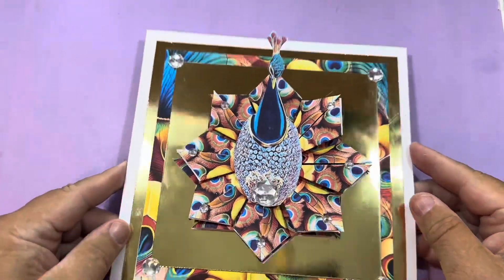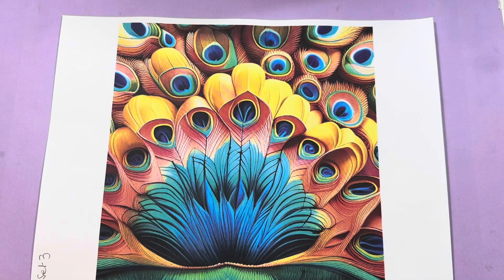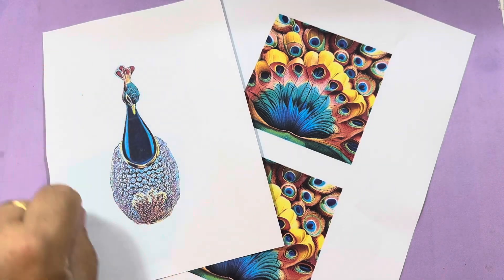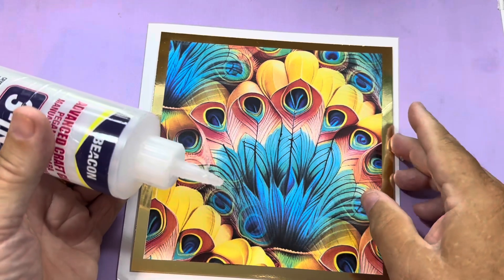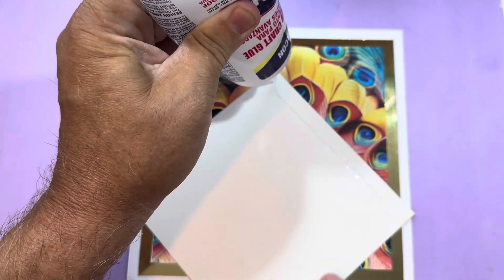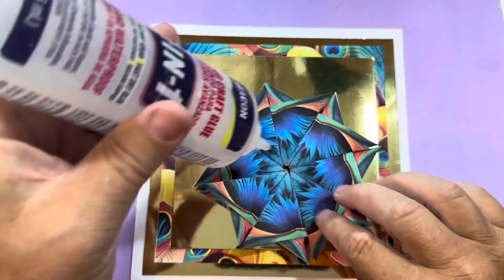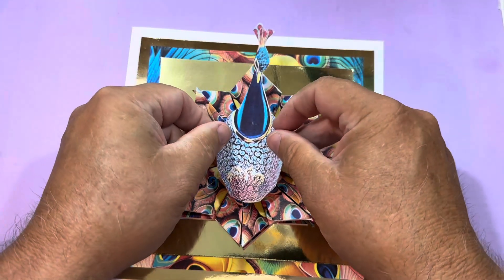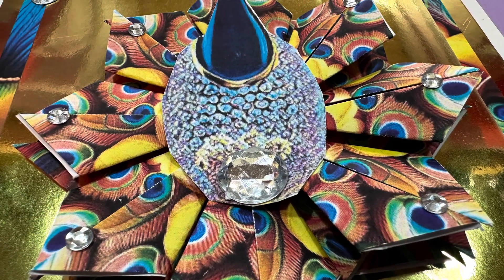Project 03 Peacock Using the Background Papers from Peacock Set 03 from Alan and Barry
For this superb collection and so much more click this link now